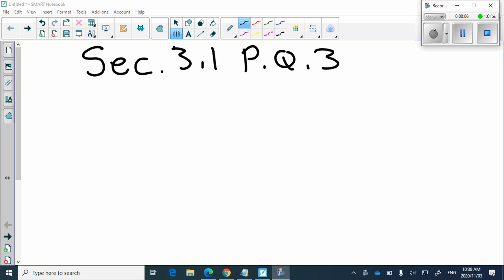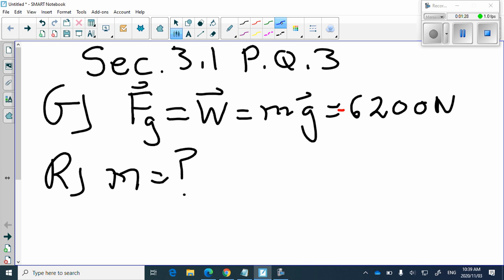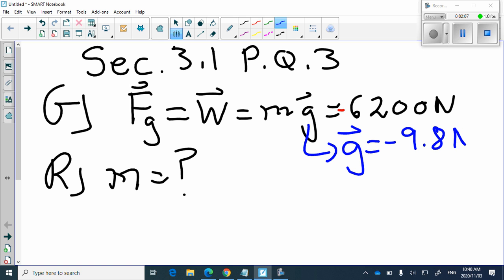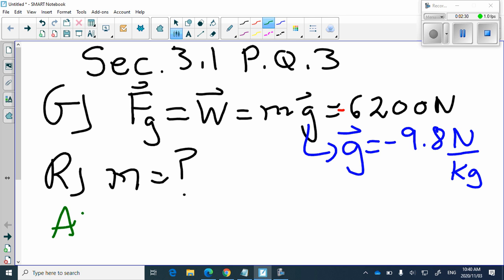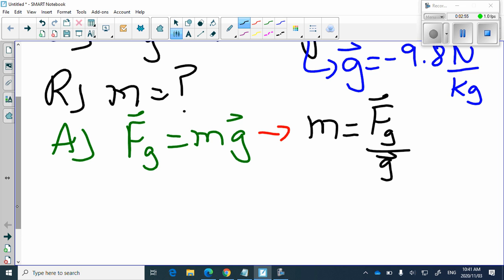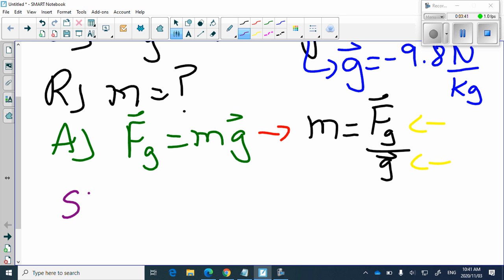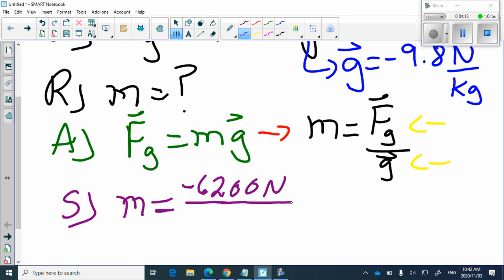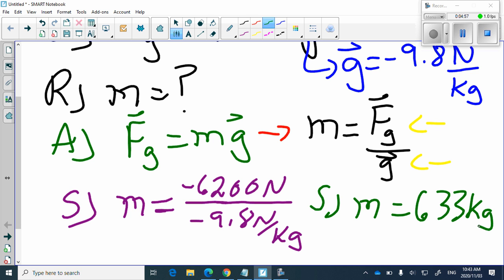Sec3 1P3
Sec. 1.3 PQ 3